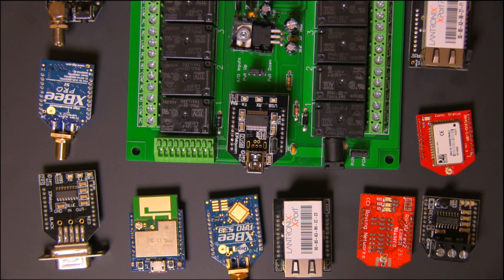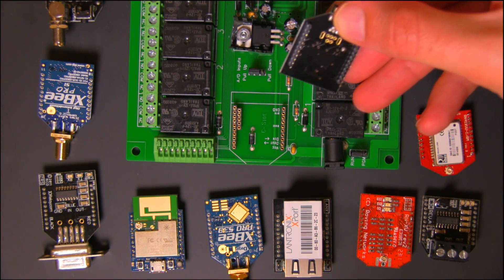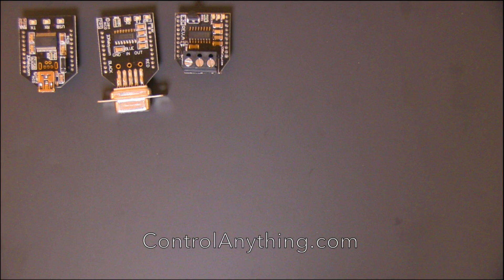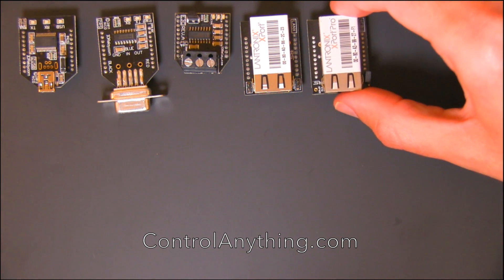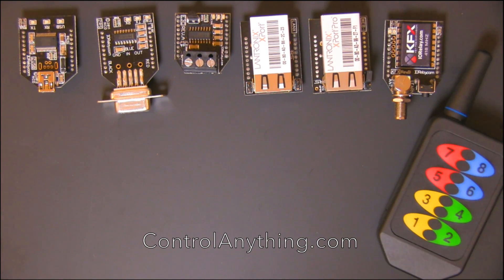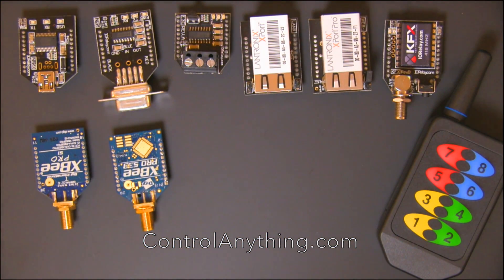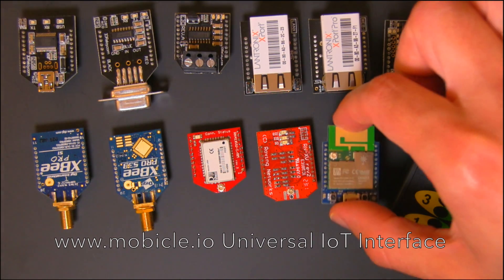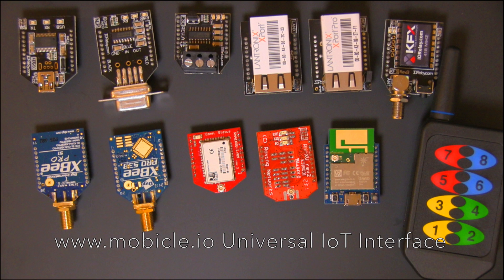IoT Communication Modules Compatible with the Digi XBee ® Profile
This video demonstrates many communication modules similar to the Digi XBee industrial wireless modules.  This video shows Ethernet, WiFi, Bluetooth, Key Fob, RS-232, and Drop Net (Similar to RS485), all of which fit into NCD Controllers equipped to use the Digi XBee interface.  Mobicle WiFi Interface provides an encrypted IoT interface Solution. Mobicle Provides a Universal Graphical User Interface (GUI) for all IoT devices.  Ethernet and WiFi controllers also support unencrypted access to Mobicle.io.
This video is part of a tutorial series:
Mobicle P1 Interface Device is Coming Soon!